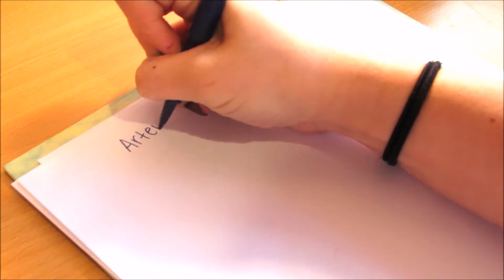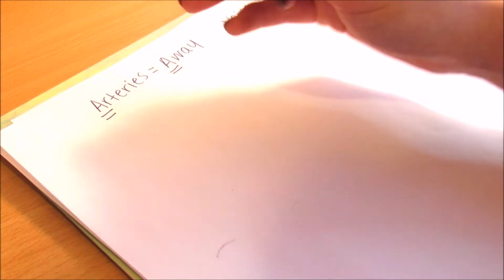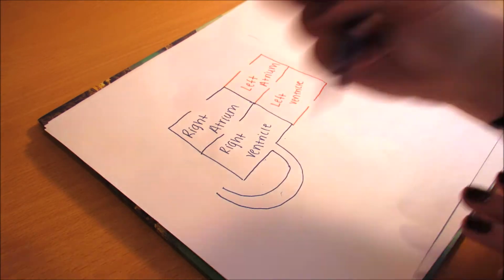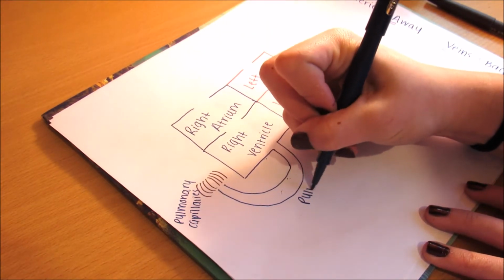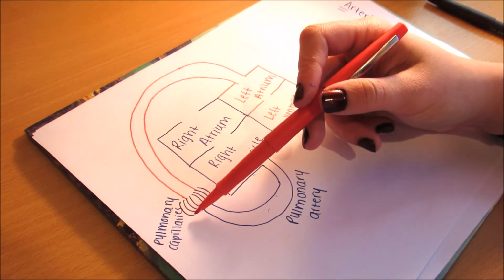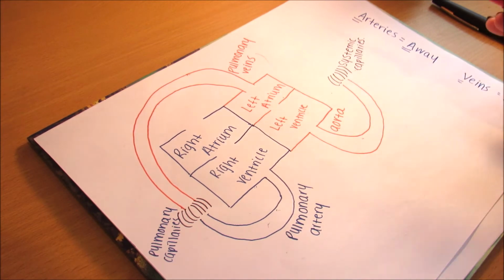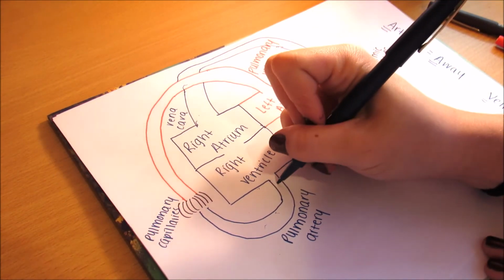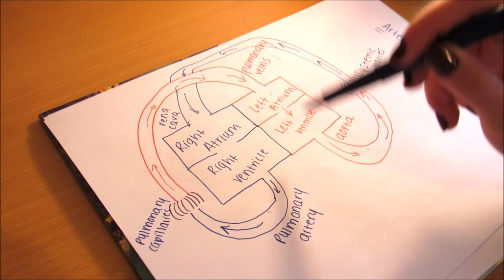Circulation Through the Heart: Pulmonary & Systemic Circuits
Hey guys! In this video, I explain the circulation through the pulmonary and systemic circuits of the heart. The diagram I draw is extremely helpful in understanding where the blood is going and in what order, and whether or not the blood is oxygenated or deoxygenated at that point in the cycle. You can find the diagram drawn out posted on our instagram account @ourmedjourney

I hope this video helped you guys better understand circulation. -DeAnna